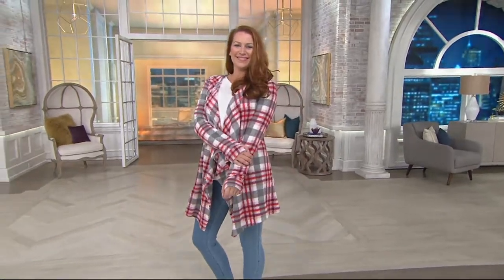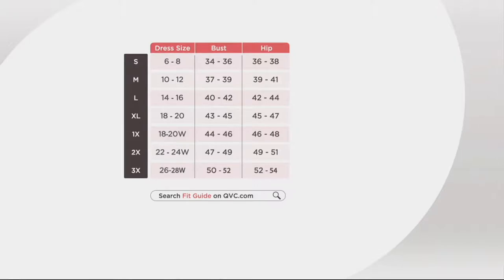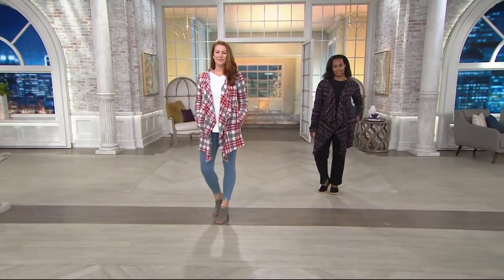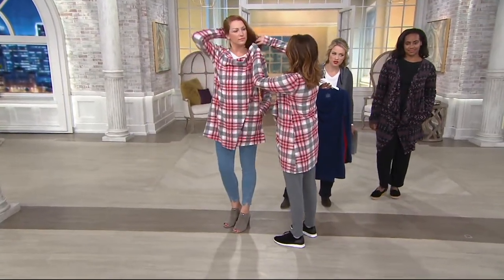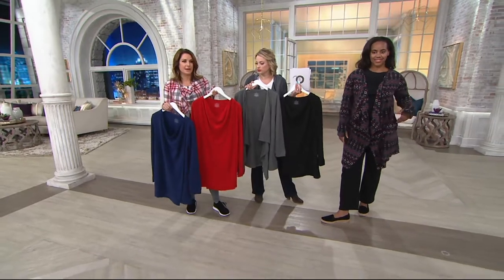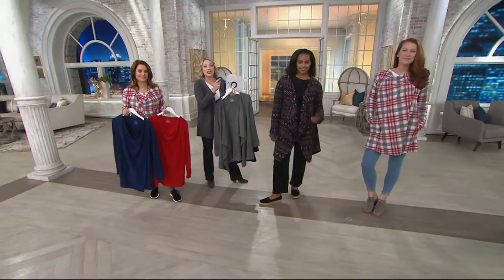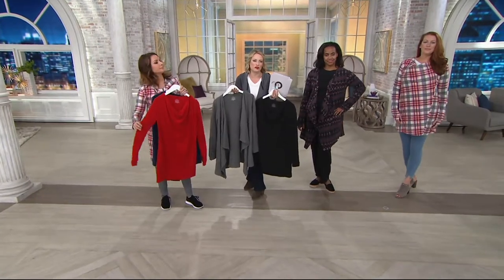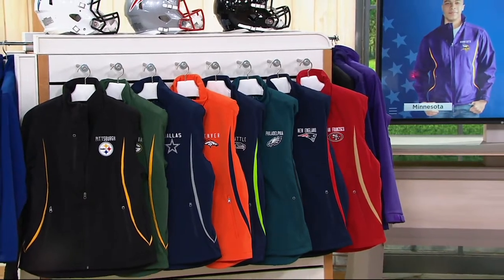Cuddl Duds Fleecewear Stretch Long Sleeve Wrap on QVC